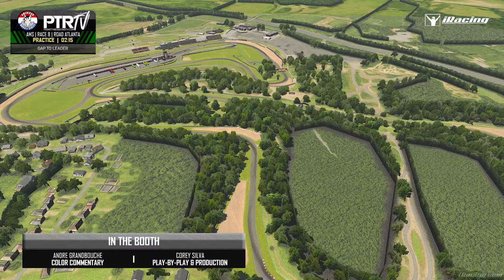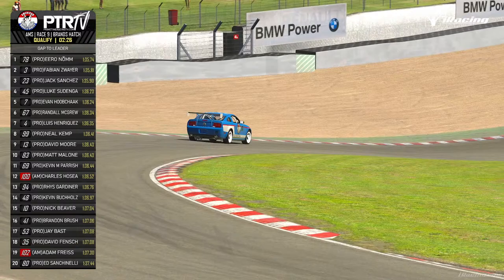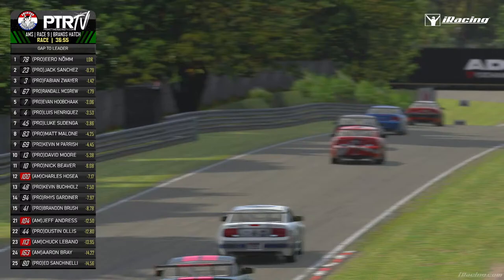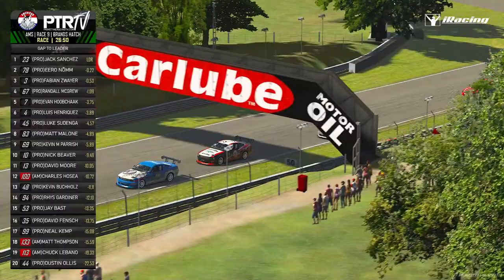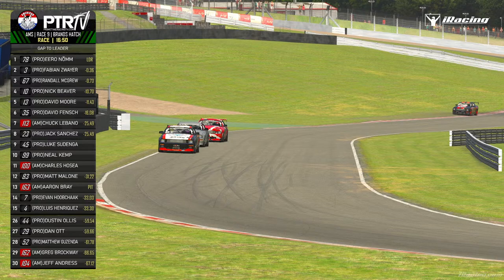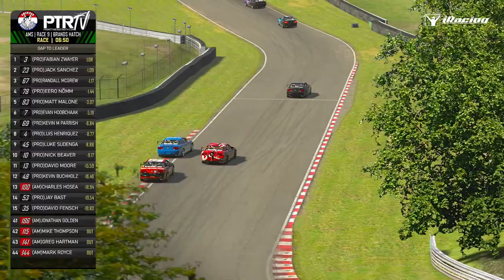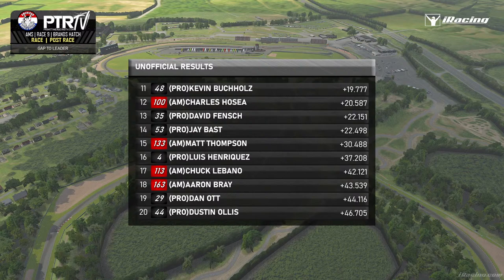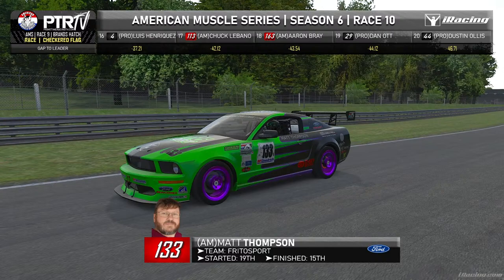iRacing | American Muscle Series | Season 6 - Round 10 | Brands Hatch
Pure American Horsepower! The Ford Mustang FR500 takes to some famous tracks across the world for some exciting racing, with HUGE grids! Nothing but excitement will come from this! Be sure to check it out!

Cameras: Many by Finian DeCunha
-Fame Apparel USA,  Priority Public Safety Solutions, Sunshineboyyy.tv